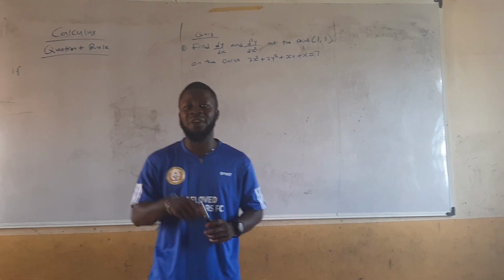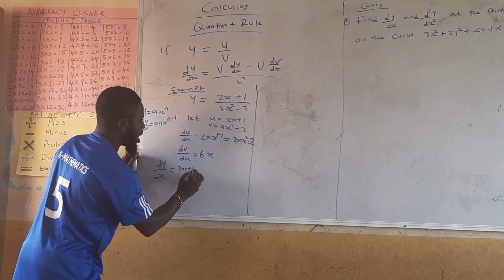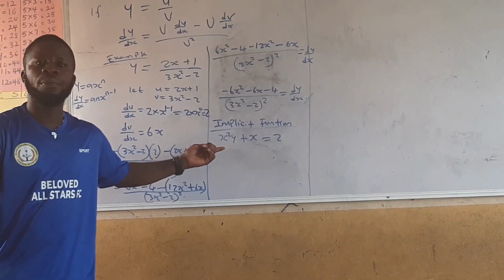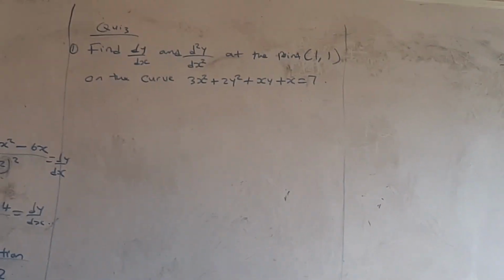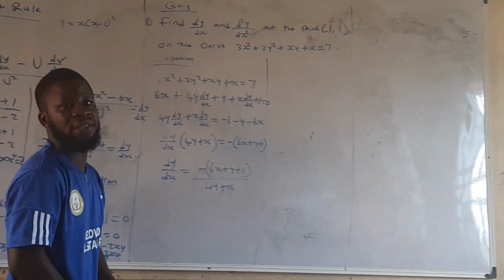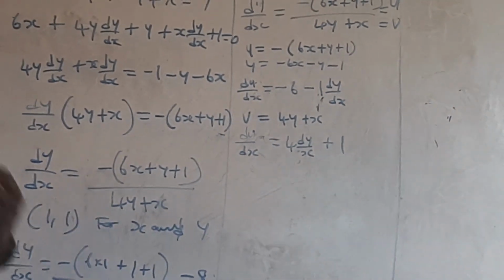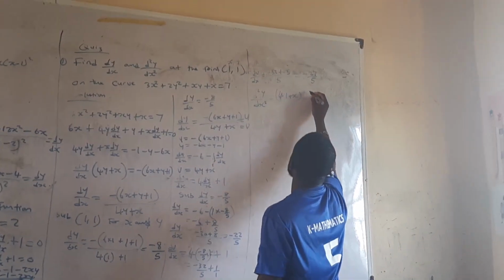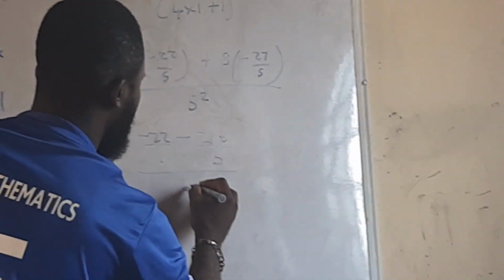How to solve calculus using Second derivative